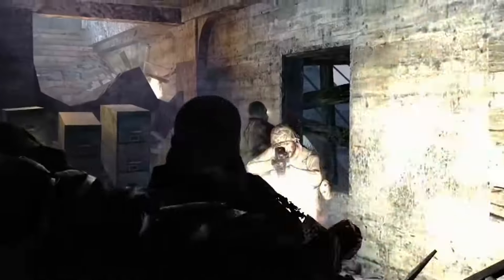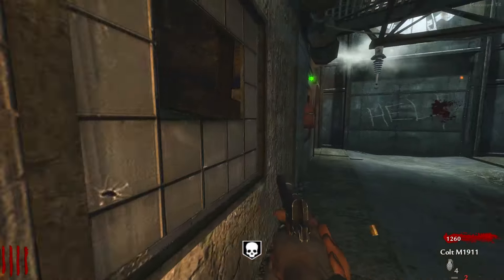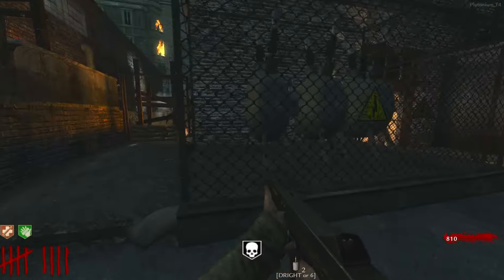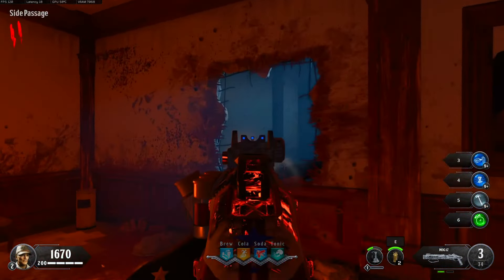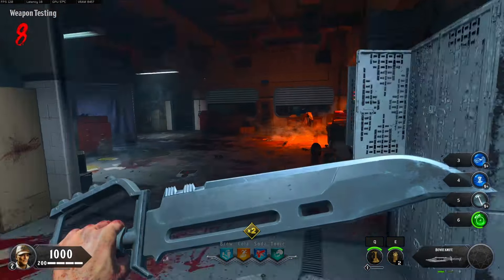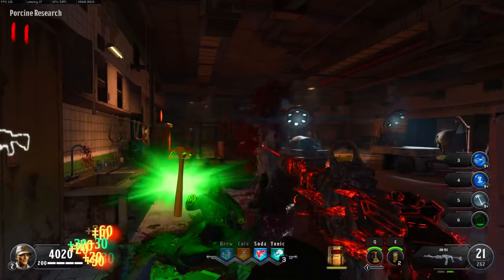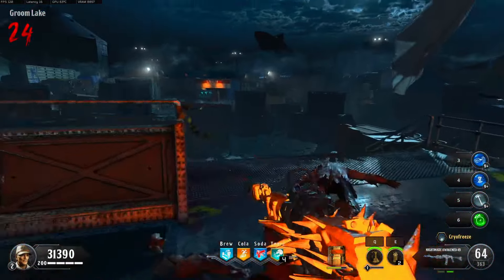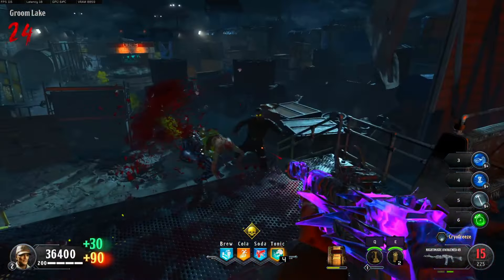How Treyarch Killed Carpenter (COD Zombies)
The carpenter powerup is one of the oldest in Call of Duty zombies, originating from Call of Duty: World at War's Der Riese. Today we're gonna look at its evolution from World at War all the way to Call of Duty: Black Ops 6 Warzone in 2024.

cod zombies power up
cod zombies
cold war zombies
max ammo

I tried out a new type of video here. This is a sort of mix between a scripted video and a live commentary, it's about 8x faster to produce than a fully scripted video. Let me know what you guys think! :)

Chapters:
0:00 - Intro
0:16 - World at War / Black Ops
1:42 - Black Ops 2
3:40 - Advanced Warfare / Black Ops DS
4:19 - Black Ops 3
5:19 - WW2 & IW
6:04 - Black Ops 4
8:30 - Cold War
9:46 - Vanguard, MW3, BO6
11:09 - Carpenter Trivia
11:58 - Outro

📃Leave a comment telling me your thoughts! 🖊️

My goal as a Zombies creator is to inspire further community engagement and help keep Call of Duty Zombies alive and thriving.

I am also a Christian, and I seek to spread God's Word around the world in a positive light. All deserve a second chance to be saved, I hope to see you all in Paradise.